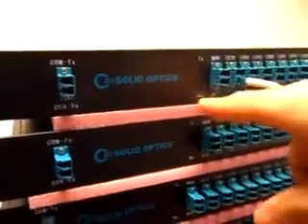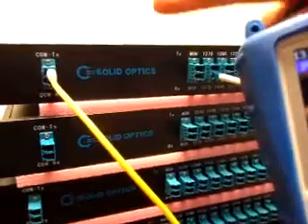SO-CWDM-MUX-18CH+MON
This movie describes how to patch the CWDM 18CH MUX. The outside of the mux has Tx and Rx labels (send/receive).